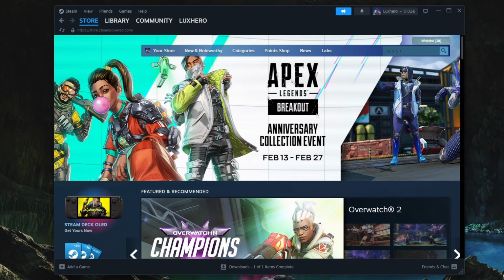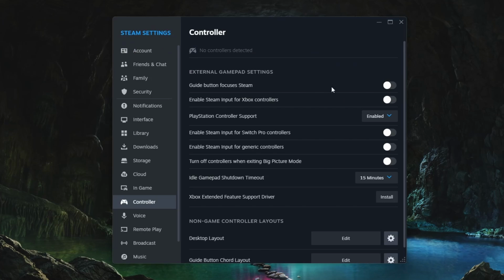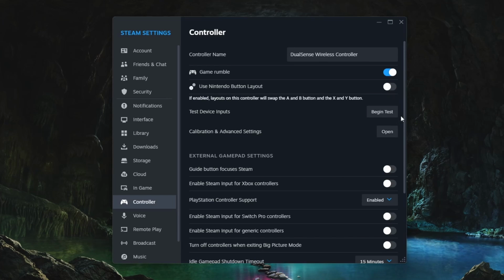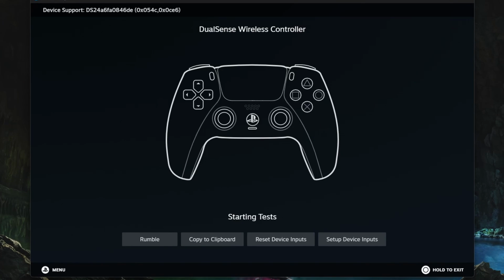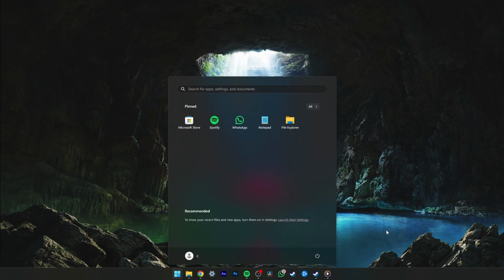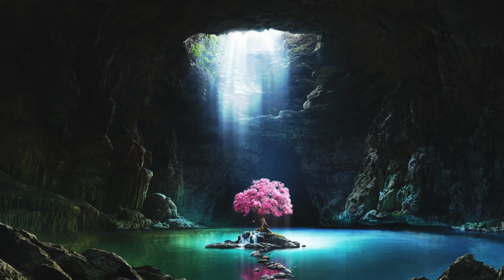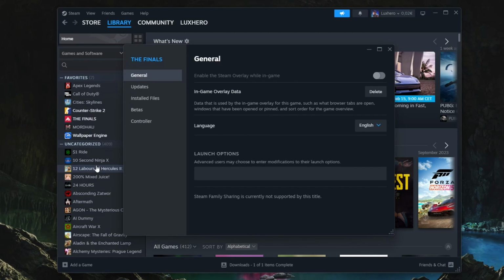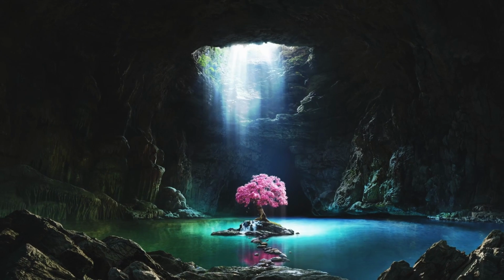How To Connect PS5 Controller for Steam Games - Tutorial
A short tutorial on setting up your PlayStation 5 controller to your PC and using it for Steam games.

Timestamps:
0:00 Introduction
0:22 Steam Controller Settings
0:50 Begin Controller Test
1:03 Connect via Bluetooth
1:31 Game Controller Configuration